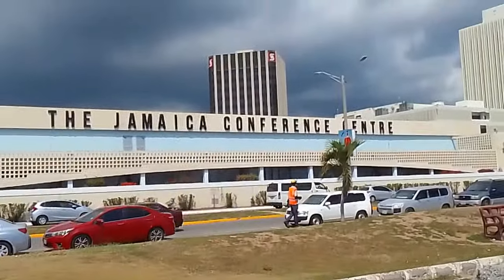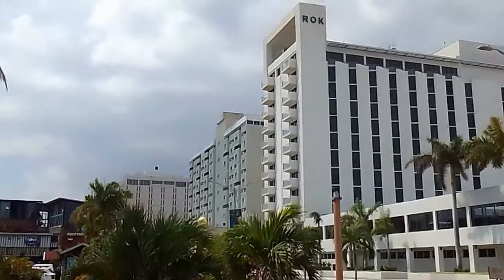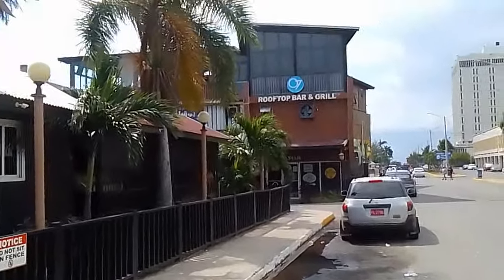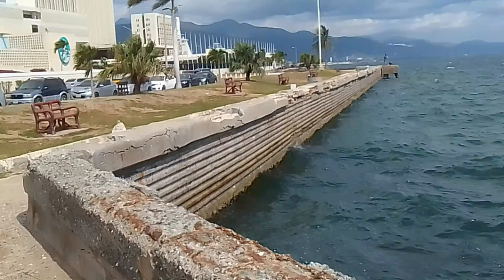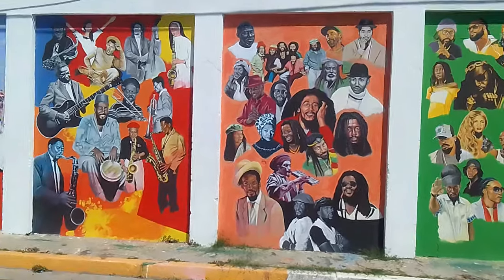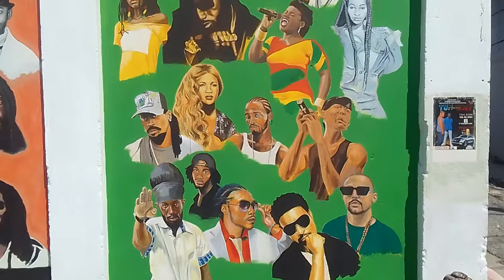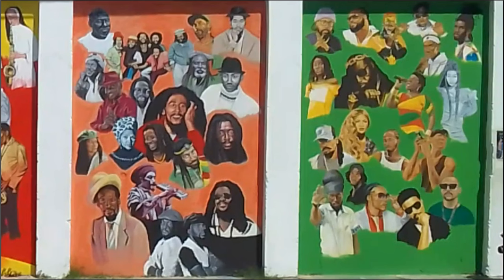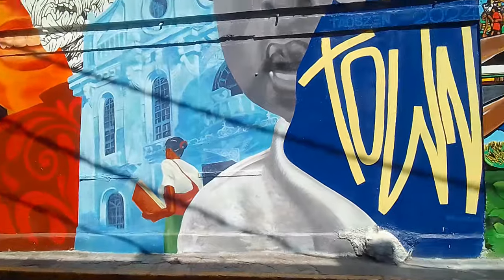The beautiful murals of Water Lane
Take this tour of the Kingston Artwalk with me as I showcase the most vivid display of unbridled talent ever to be displayed in one single tiny geographic location.